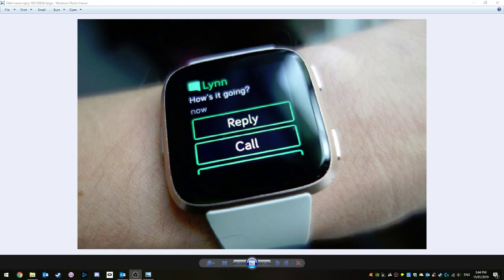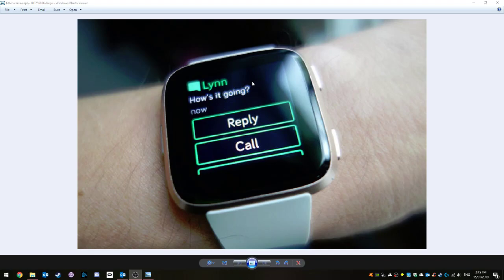How to Clear Fitbit Versa Notifications (when they won't go away)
Help! My notifications won't go away.  No matter what I do, the notifications won't clear on my fitbit versa!  Let me fix it for you!